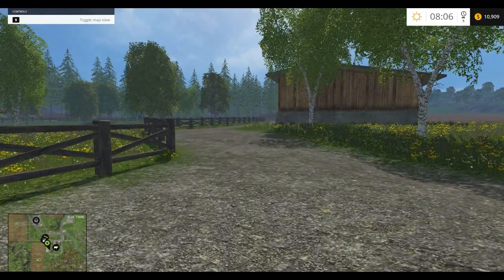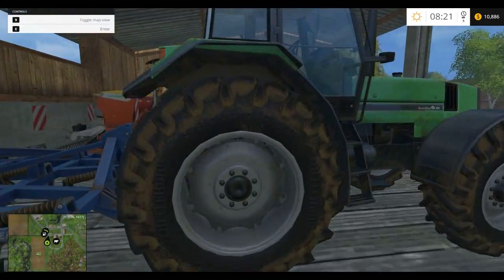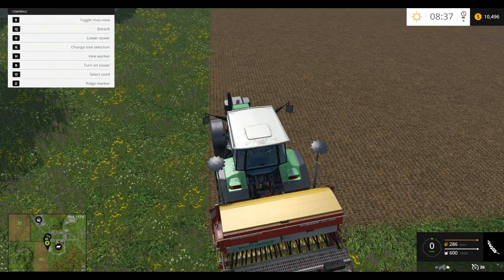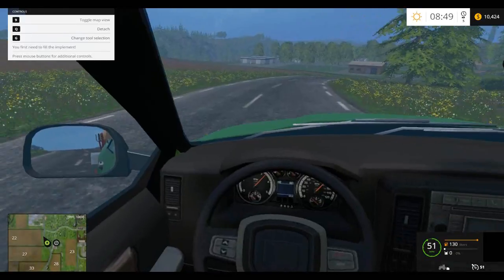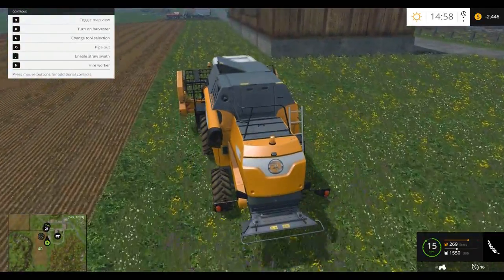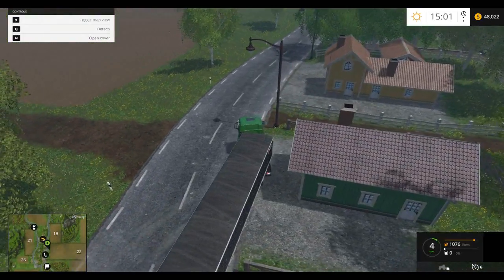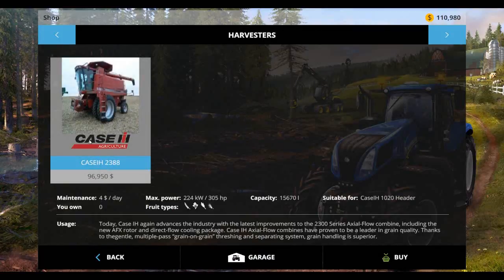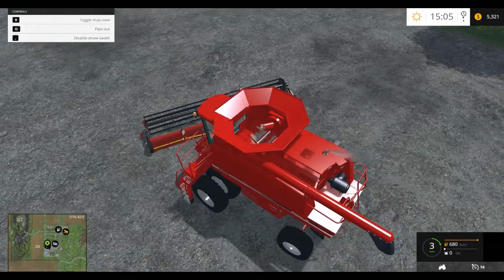Farming Simulator 2015 Ep. 16, A New Modded Season!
We start out with a new season and a new set of rules as we explore the world of modding in Farming Simulator 2015.